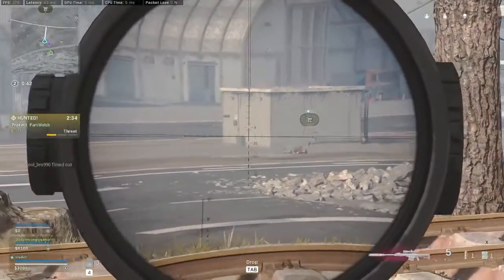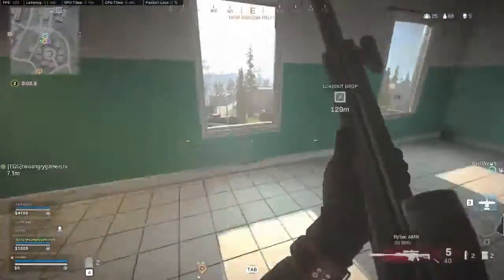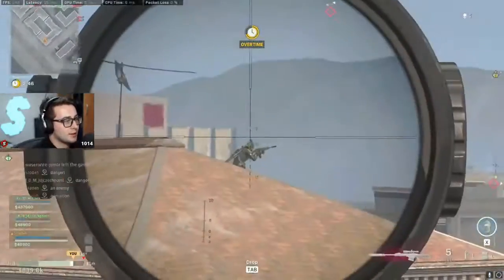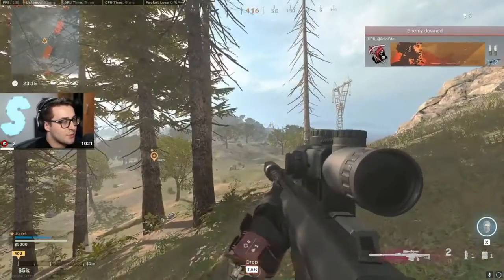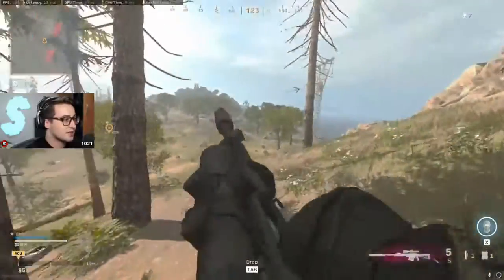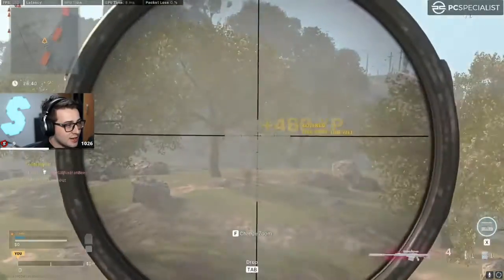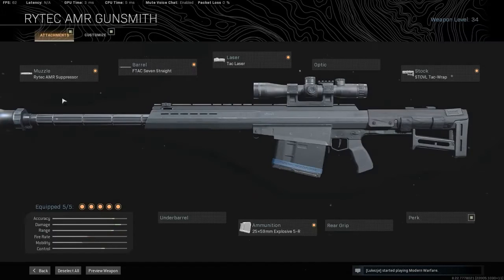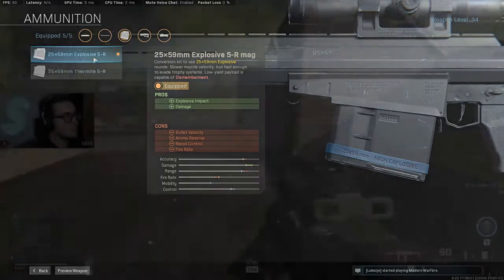The Rytec Sniper is BROKEN in Warzone (no seriously)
The Rytec Sniper is BROKEN in Warzone (no seriously)                      So the Rytec Sniper is just Broken in Warzone. As in it literally doesn't work how it should. This is the best Rytec sniper loadout I could make with explosive rounds on Warzone. Is it the worst sniper